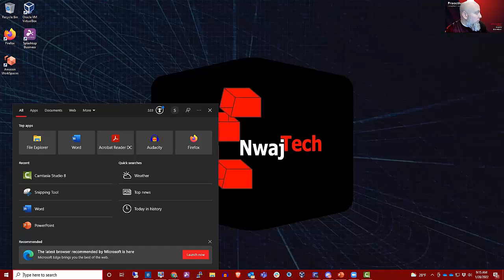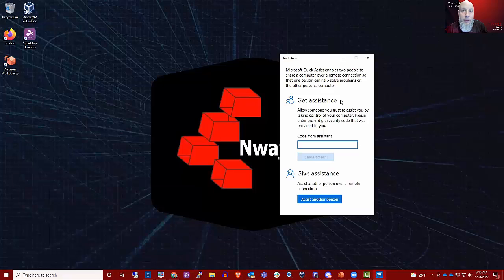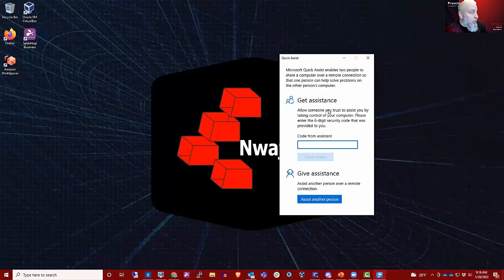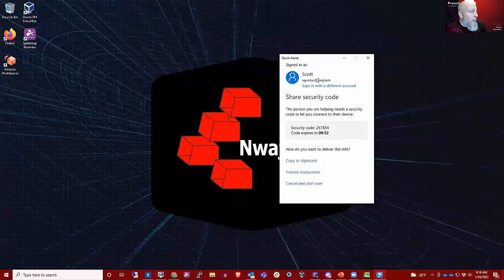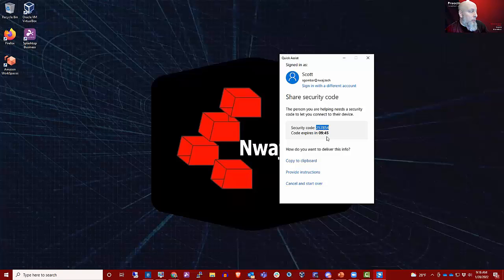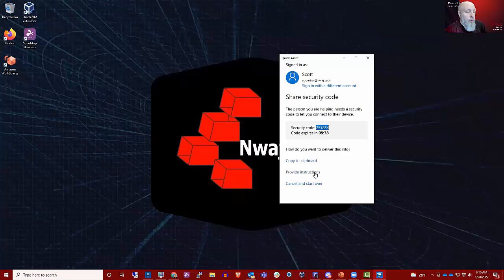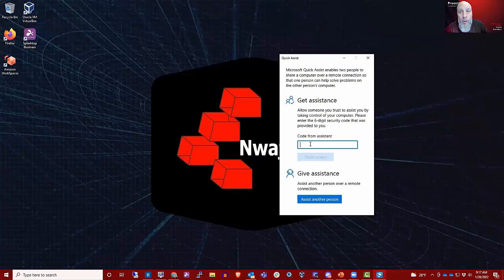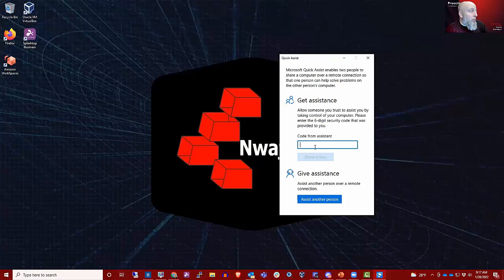Using the Microsoft Quick Assist Tool for Remote Support Assistance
For new clients who are not part of our Proactive IT community we often use a built-in Microsoft tool called Quick Assist.

It's a lesser-known Microsoft tool, even some IT providers are unaware of its existence. It works great for quick remote support for Windows 10 and Windows 11. There are no downloads and/or installations required so it makes it easier to support a remote client.

Here is a quick preview of how to find the tool, and how to use it.